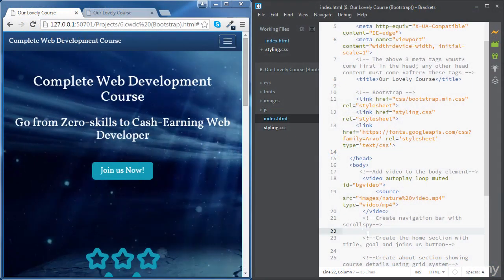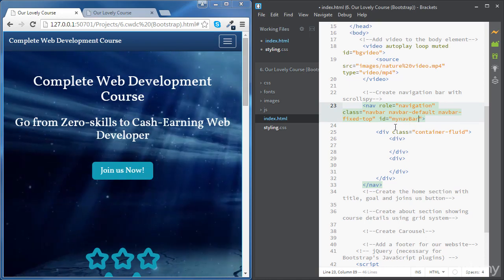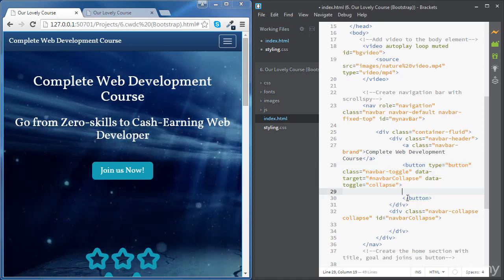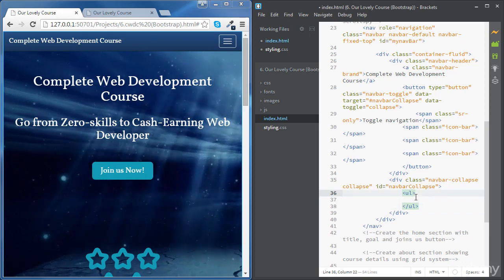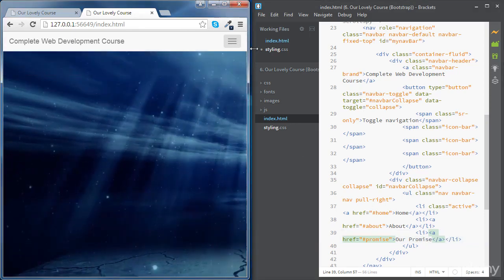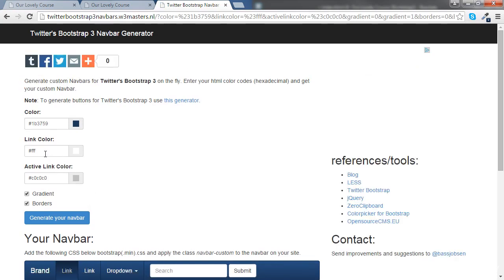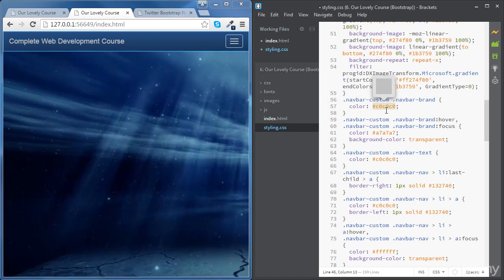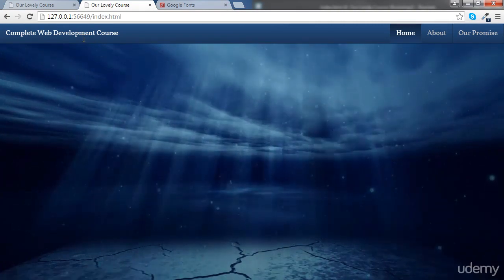Complete Web Dev 1204 Navigation bar with advanced styling